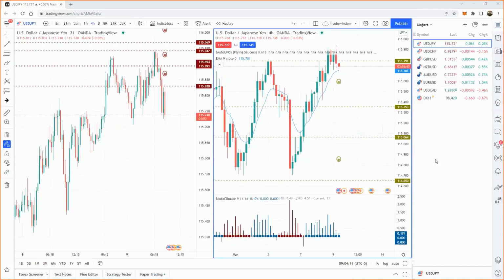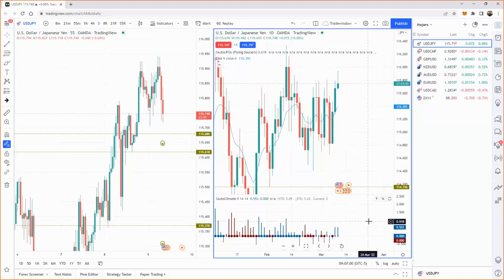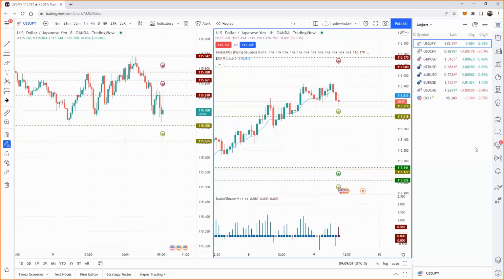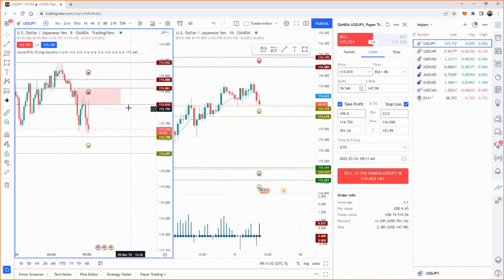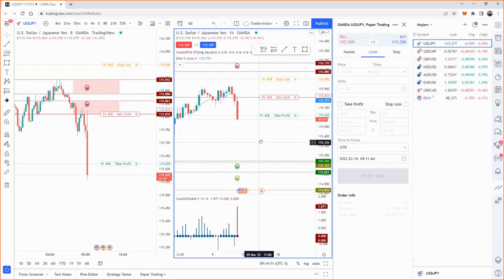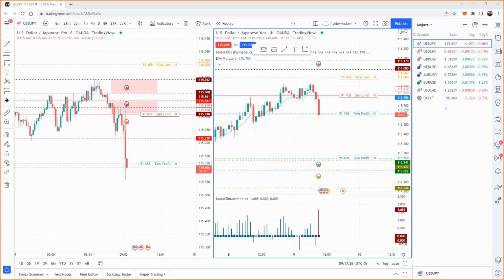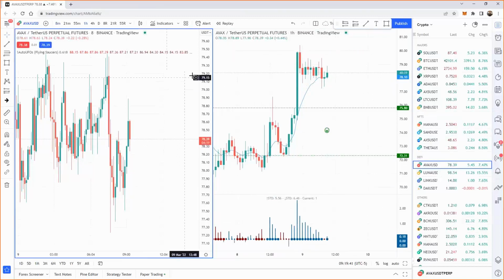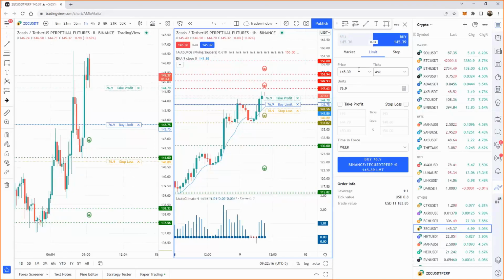No Pain, No Gain! Let's Trade Some FX & Cryptos